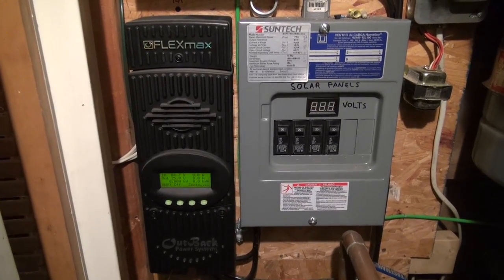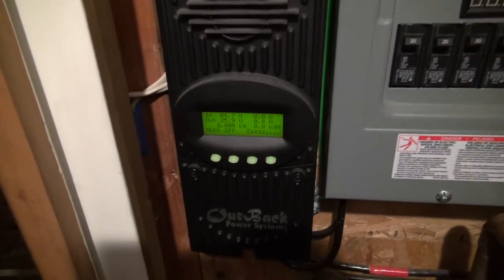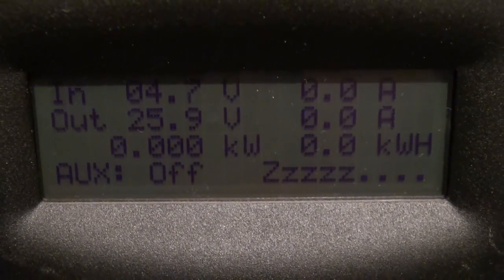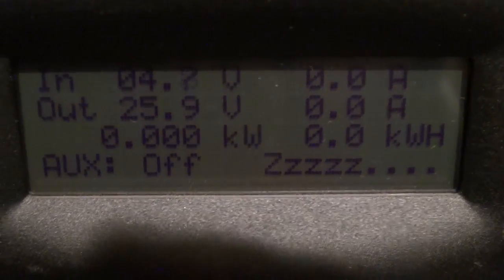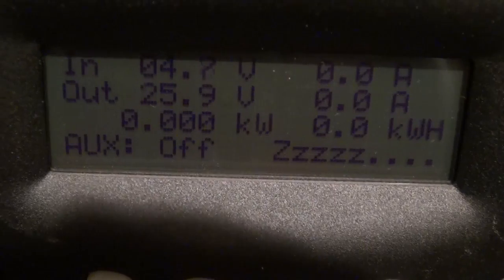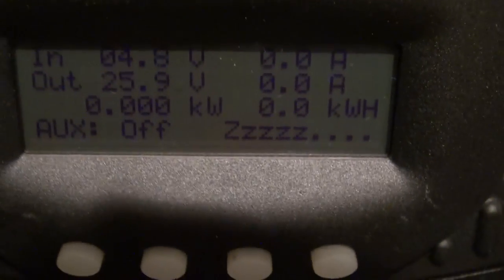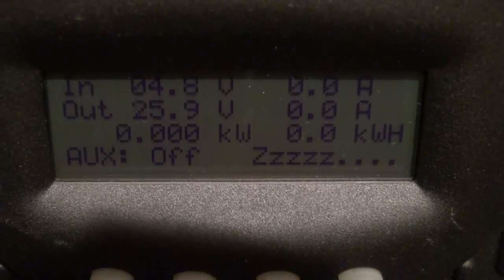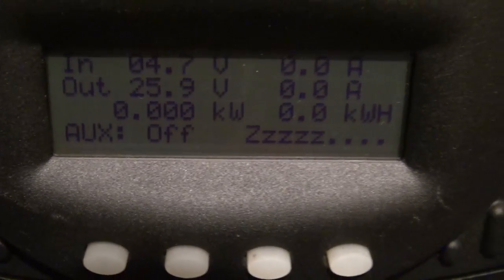⟹ SUPERMOON 2016 | Producing 4.7 volts on my Outback FM-80 | Flexmax MPPT solar charge controller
So i was checking my charge controller to see if the super moon was bright enough to create some power an to my surprise it was producing about 4.7 volts!! No AMPS so it didn't start up an charge my batteries , but to even see 4.7 volts at night time is crazy!

BUY SOLAR EQUIPMENT HERE:
⟹ Outback Flexmax 80 FM80 MPPT 80 AMP Solar Charge Controller

⟹ Outback FLEXmax 60A 150VDC MPPT Charge Controller FM60

⟹ Automaxx 10A Solar Panel Charge Controller

⟹ Go Power! Solar-AE 960 Watts All Electric Solar Charging Kit

⟹ MPP SOLAR 3kva 2400w hybrid Solar power inverter 24vdc 110vac

⟹ AIMS Power 6000 Watt 24V DC to 120/240V AC Split Phase Pure Sine Inverter

⟹ Renogy 100 Watts 12 Volts Monocrystalline Solar Panel

⟹ Newpowa 175W 175 Watt 12V Moncrystalline Solar Panel

⟹ Vmaxtanks Vmaxslr125 AGM Deep Cycle 12v 125ah SLA rechargeable Battery

⟹ VMAXSLR125-2 QTY 2 VMAX SLR125 AGM Sealed Deep Cycle battery

Solar power is the conversion of sunlight into electricity, either directly using photovoltaics (PV), or indirectly using concentrated solar power. Concentrated solar power systems use lenses or mirrors and tracking systems to focus a large area of sunlight into a small beam. Photovoltaic cells convert light into an electric current using the photovoltaic effect.

The International Energy Agency projected in 2014 that under its "high renewables" scenario, by 2050, solar photovoltaics and concentrated solar power would contribute about 16 and 11 percent, respectively, of the worldwide electricity consumption, and solar would be the world's largest source of electricity. Most solar installations would be in China and India.

Photovoltaics were initially solely used as a source of electricity for small and medium-sized applications, from the calculator powered by a single solar cell to remote homes powered by an off-grid rooftop PV system. As the cost of solar electricity has fallen, the number of grid-connected solar PV systems has grown into the millions and utility-scale solar power stations with hundreds of megawatts are being built. Solar PV is rapidly becoming an inexpensive, low-carbon technology to harness renewable energy from the Sun. The current largest photovoltaic power station in the world is the 850 MW Longyangxia Dam Solar Park, in Qinghai, China.

Commercial concentrated solar power plants were first developed in the 1980s. The 392 MW Ivanpah installation is the largest concentrating solar power plant in the world, located in the Mojave Desert of California. A solar cell, or photovoltaic cell (PV), is a device that converts light into electric current using the photovoltaic effect. The first solar cell was constructed by Charles Fritts in the 1880s.